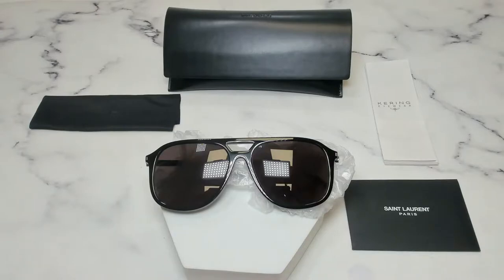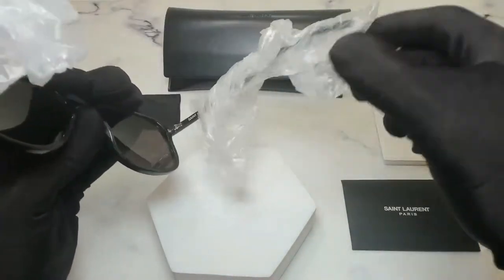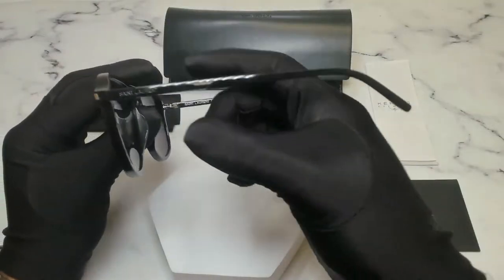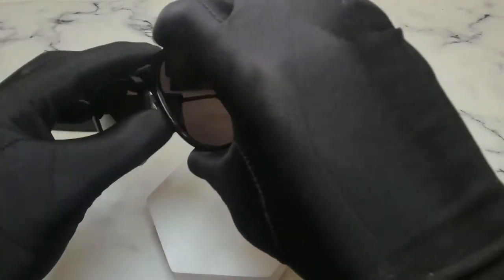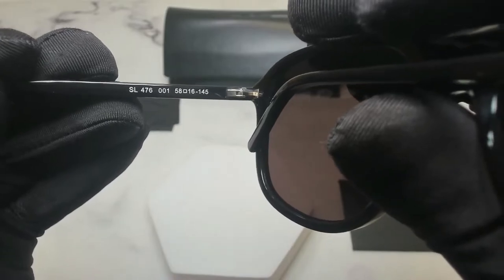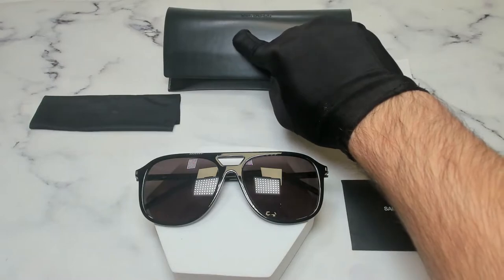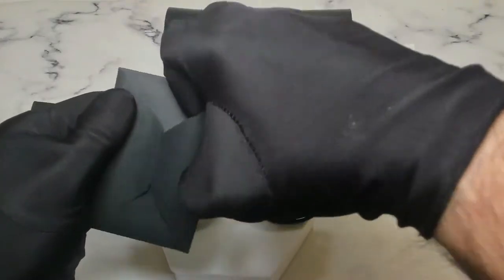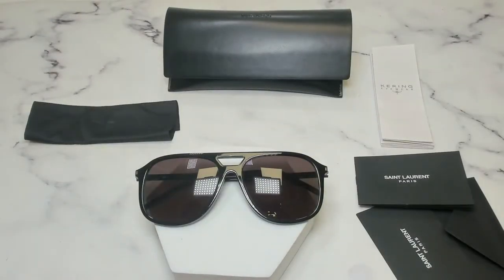Saint Laurent SL476 001 Sunglasses Men's Black/Black Square Shape 58-16-145